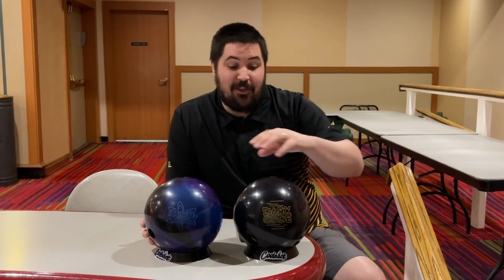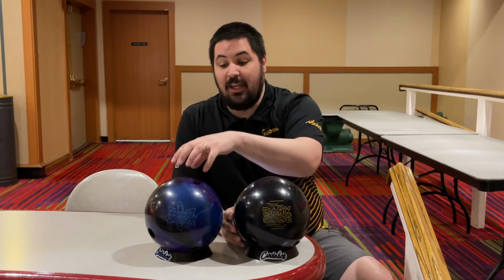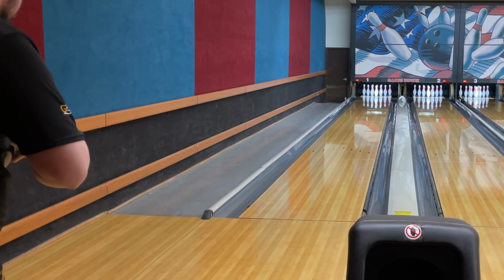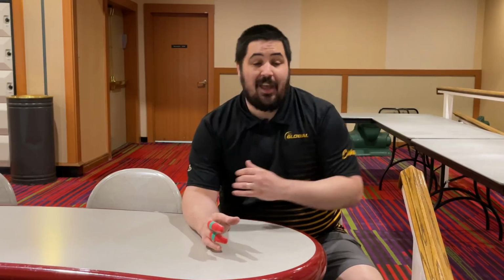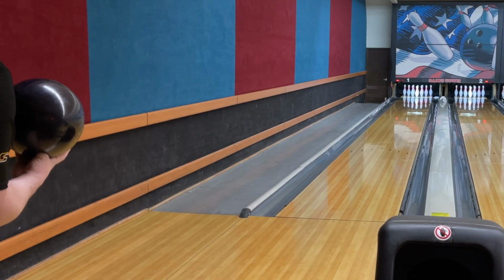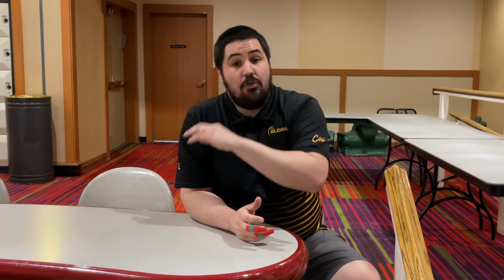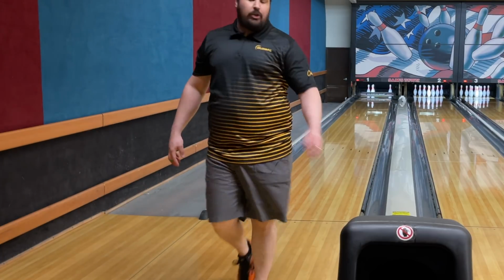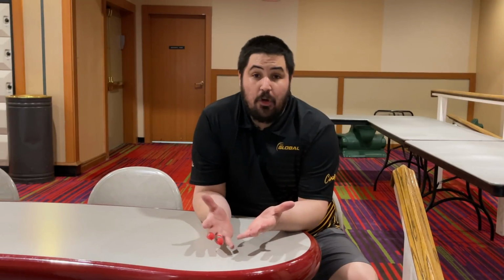Storm Infinite Physix vs Storm Dark Code In Depth Comparison! Same Cover, Surface & Layout!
The Infinite Physix and the Dark Code are two asymmetrical pearl bowling balls by Storm that have SOOOO much in common! Today we are going to find out what makes them different!

Fan mail/Stuff for the channel mail them here:
9850 S Maryland Parkway
Ste. A5 #283